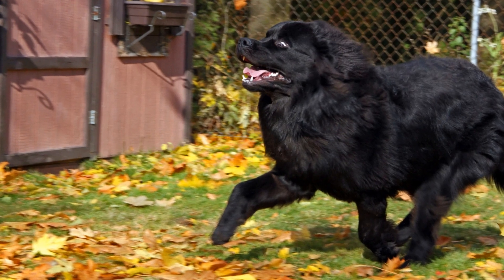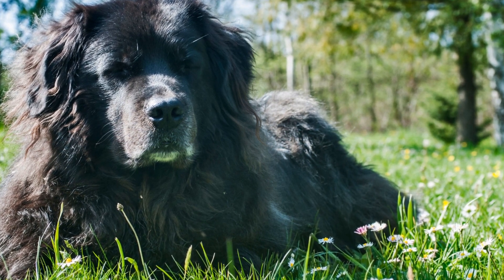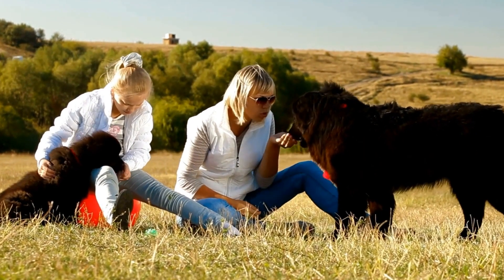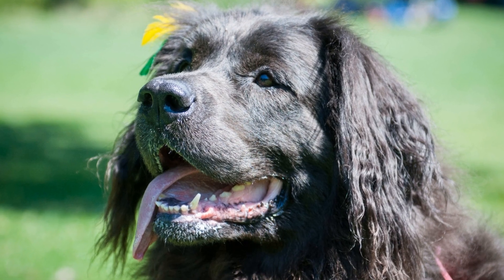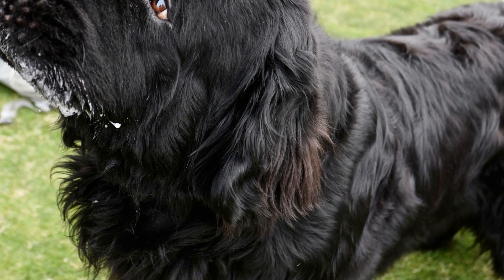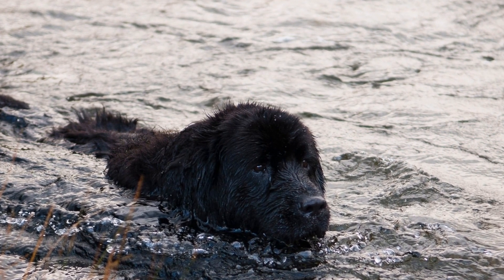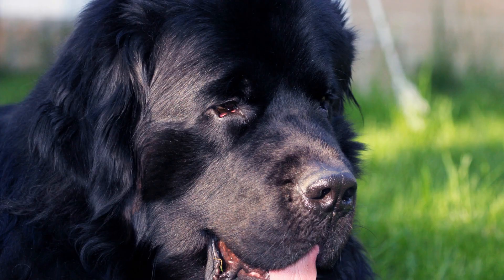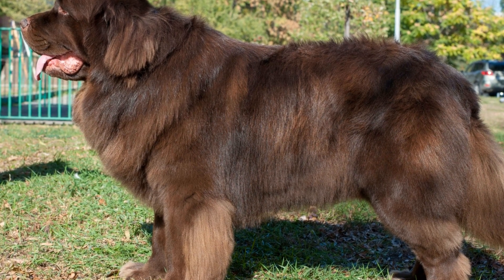Introducing Your Newfoundland Dog to a New Cat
Introducing a Newfound Dog to a New Cat: Tips and Guidelines
Welcoming a new pet into your home can be an exciting and joyful experience
  If you already have a Newfoundland dog and are planning to introduce a new cat, it's essential to ensure a smooth and harmonious transition for both furry friends
  While these two animals have different temperaments and characteristics, with the right approach and proper introduction, they can become lifelong buddies
  In this article, we will discuss how you can introduce a Newfoundland dog to a new cat, step by step
1 Preparation is Key
Before bringing the new cat home, it's crucial to prepare both the environment and your Newfoundland dog
  Make sure your dog has a peaceful and calm space to retreat to when needed
  This can be a room or a specific area that the dog is accustomed to where they can relax and have their personal belongings
  It's important for your dog to have a sense of security during the introduction process
Create a designated area for the new cat, complete with a litter box, scratching post, and comfortable hiding spots
  This area should be separate from the dog's area but still easily accessible for both animals
  Gradually introduce the scent of the new cat to your dog by swapping bedding or using pheromone sprays
  Familiarizing your dog with the new cat's scent before the face-to-face introduction can help ease anxiety
2 Initial
To minimize stress and potential conflicts during the first meeting, it's crucial to keep the interaction controlled
  Allow the cat to explore the new environment while the dog is securely restrained
  This can be done through the use of a leash for the dog or a baby gate to physically separate them
  Make sure both animals can see and smell each other but cannot physically interact
  This initial visual introduction can help both the dog and cat become familiar with each other's presence
3 Gradual Acclimatization
Over time, gradually increase the interaction between the Newfoundland dog and the new cat while maintaining control
  Allow the dog to approach the cat slowly and calmly, under close supervision